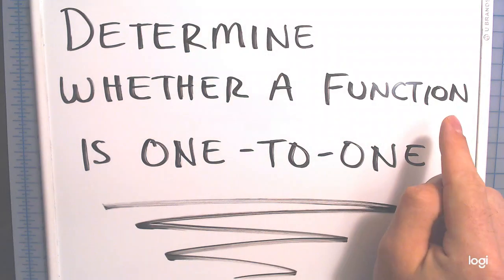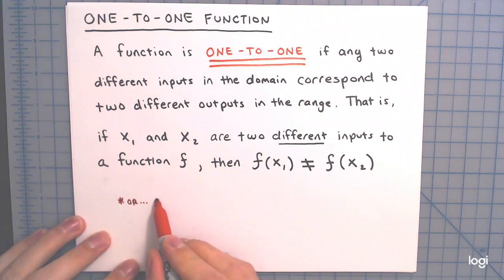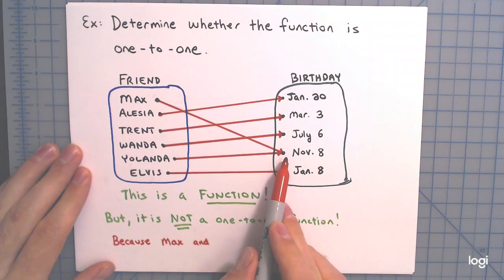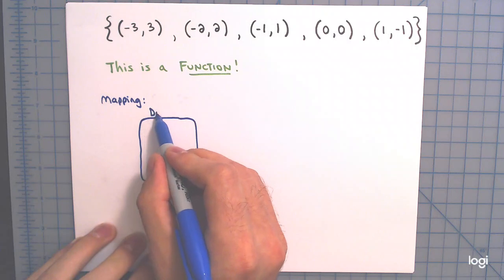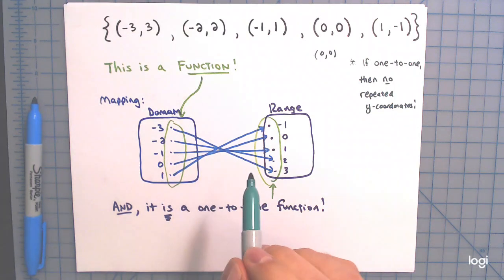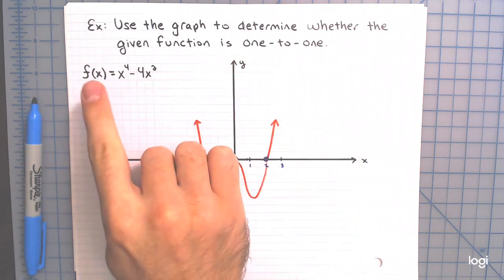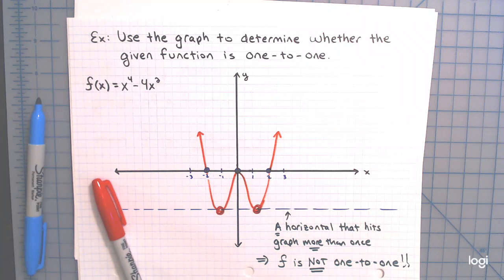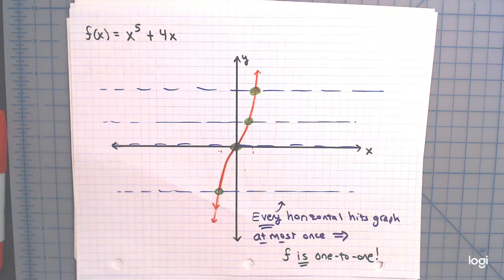Determine Whether a Function is One - To - One